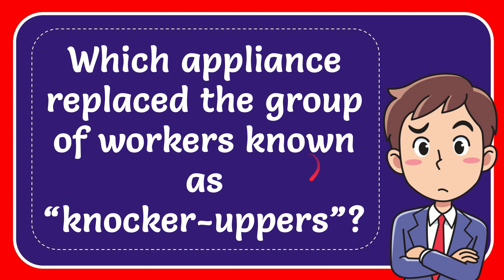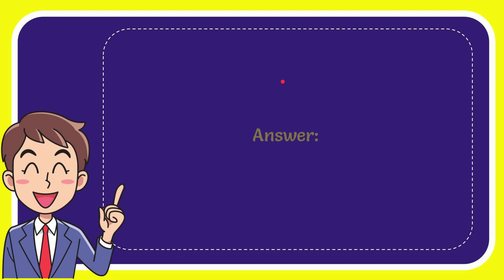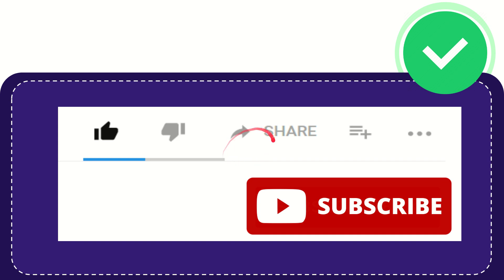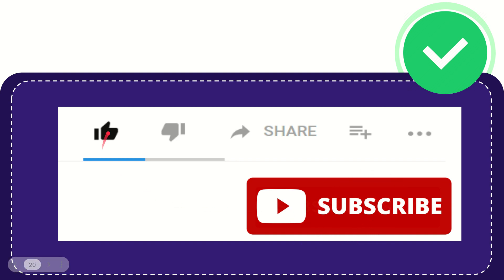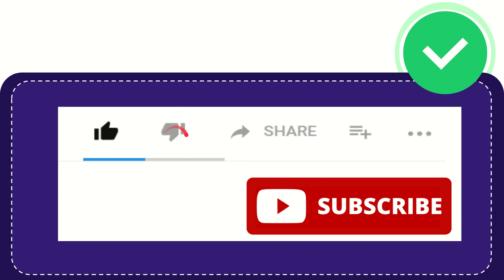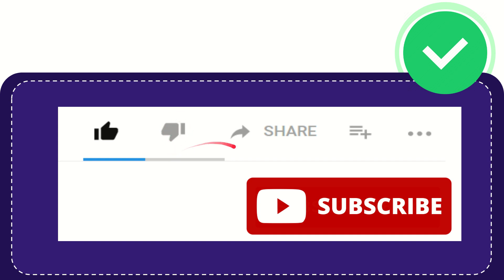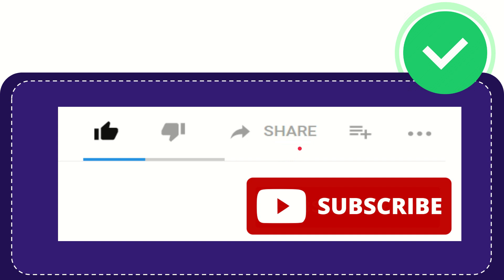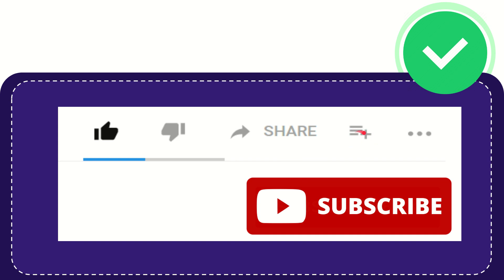Which appliance replaced the group of workers known as “knocker-uppers”?